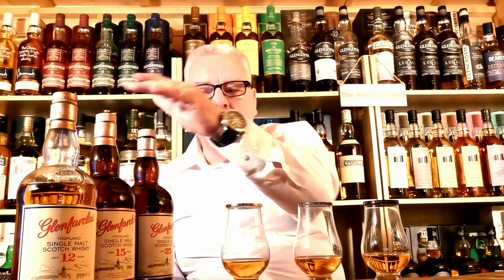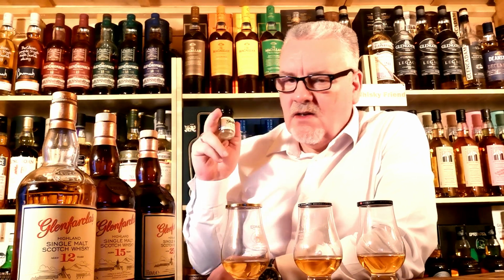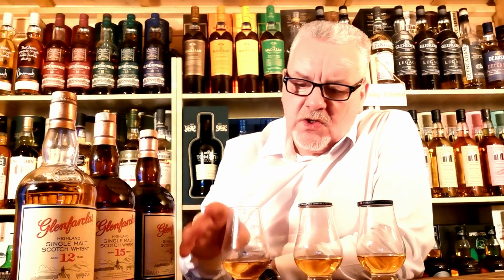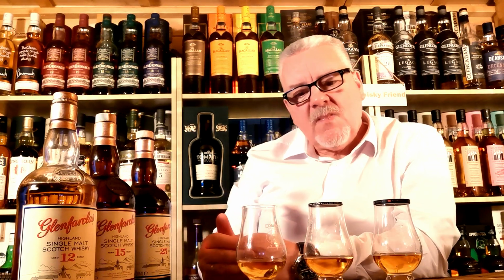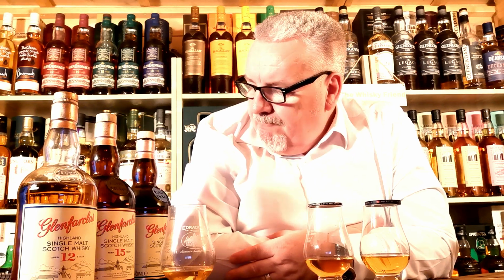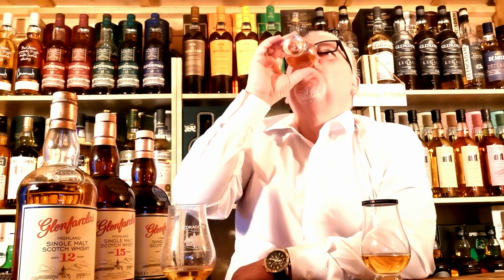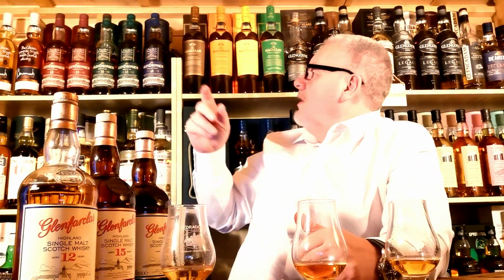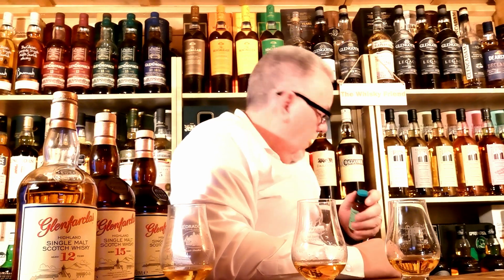GLENFARCLAS core range...The Whisky Friend#74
The Whisky Friend